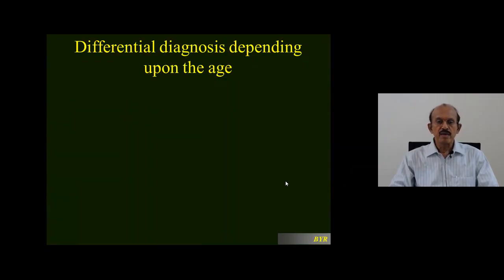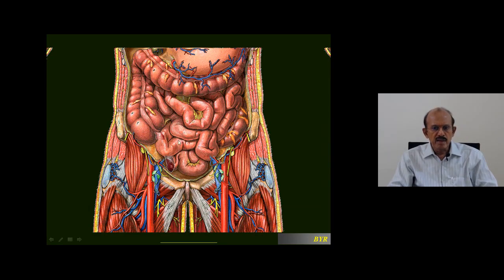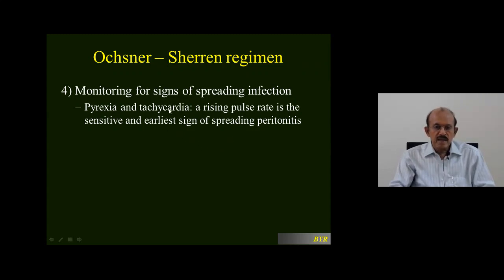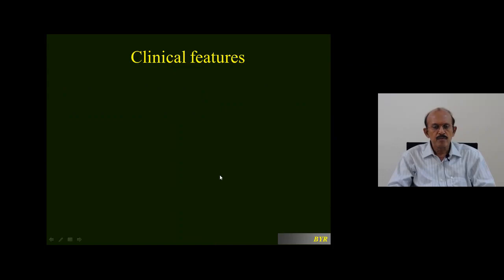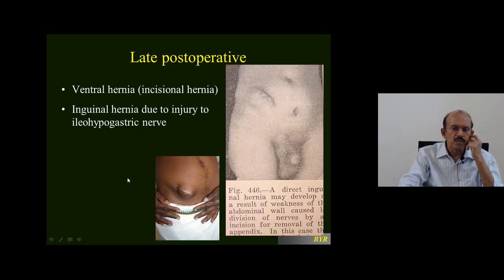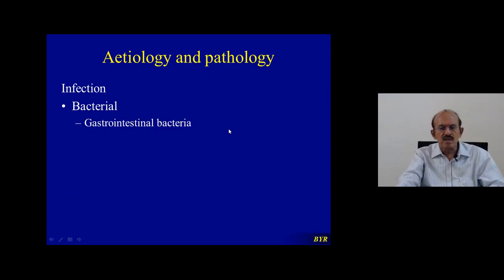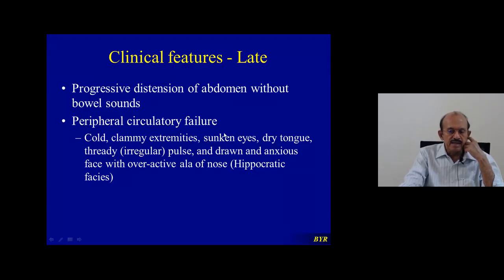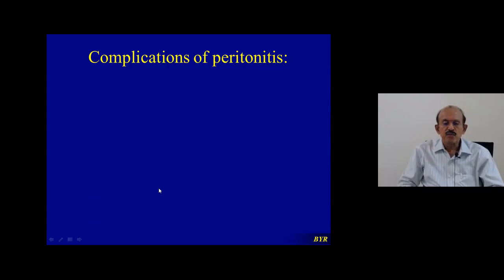Appendicular mass and Ac perritonitis